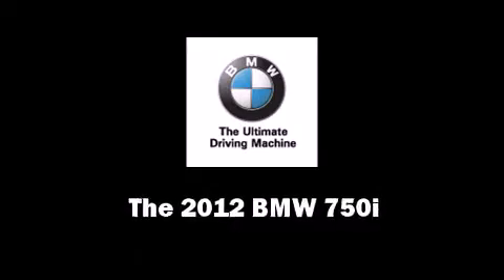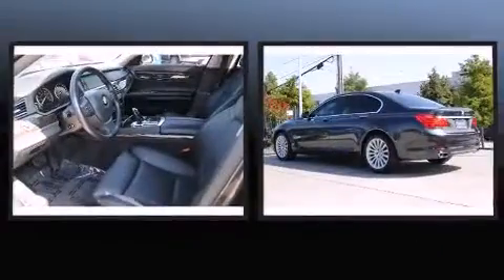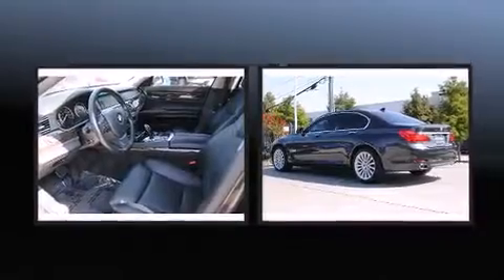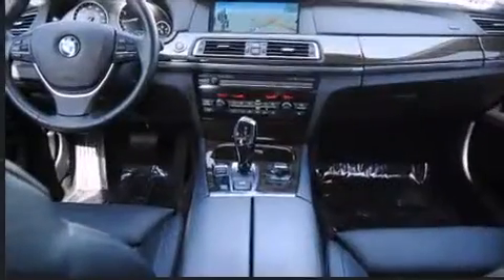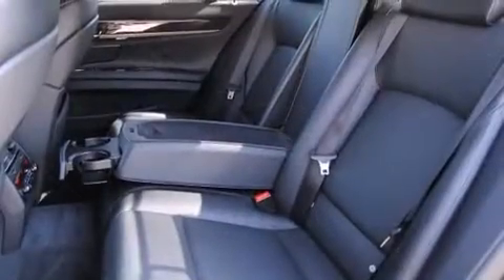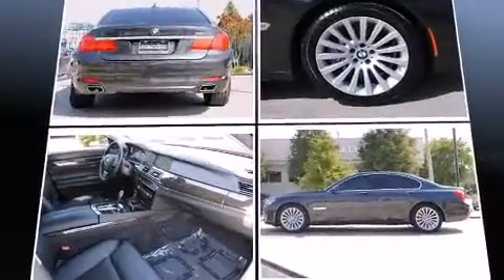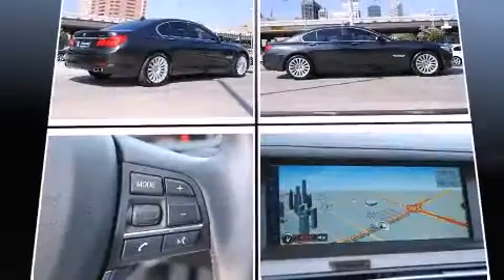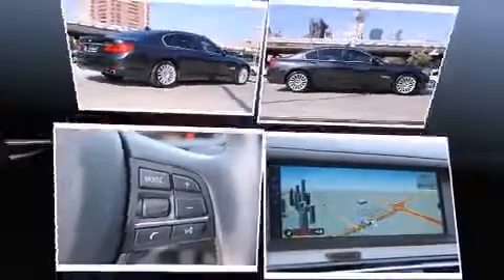2012 BMW 750i in Houston, TX 77002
Climb inside the 2012 BMW 750i. It features an automatic transmission, rear-wheel drive, and a powerful 8 cylinder engine. Turbocharger technology provides forced air induction, enhancing performance while preserving fuel economy. A wealth of standard features means that you no longer have to sacrifice. Like leather upholstery, 1-touch window functionality, adjustable headrests in all seating positions, power front seats, an automatic dimming rear-view mirror, automatic dimming door mirrors, remote keyless entry, and voice activated navigation. With high intensity discharge headlights illuminating your path, you'll always appreciate maximum visibility. For drivers who enjoy the natural environment, a power moon roof allows an infusion of fresh air. BMW ensures the safety and security of its passengers with equipment such as: dual front impact airbags, head curtain airbags, traction control, brake assist, anti-whiplash front head restraints, a panic alarm, an emergency communication system, and 4 wheel disc brakes with ABS. You'll never lose visibility with rain sensing wipers, which activate automatically when the drops start to fall. This vehicle has achieved Certified Pre-Owned status, by passing BMW's rigorous certification process. We pride ourselves on providing excellent customer service. Please don't hesitate to give us a call.